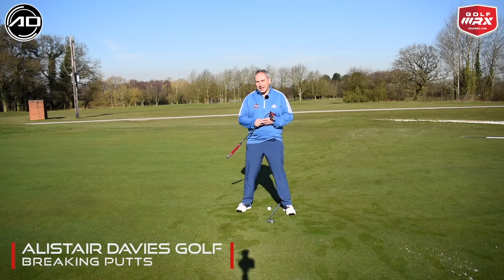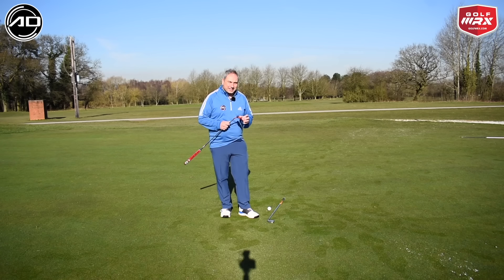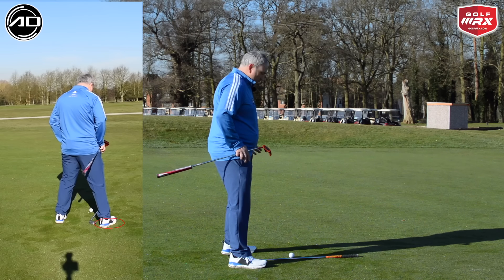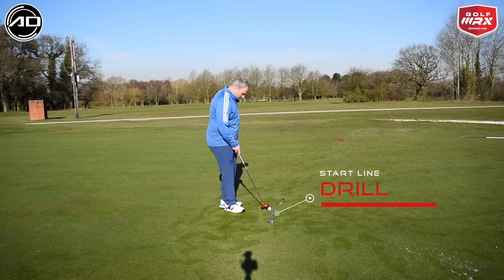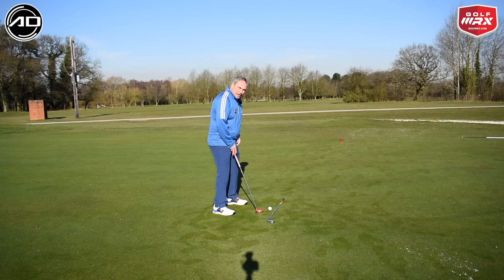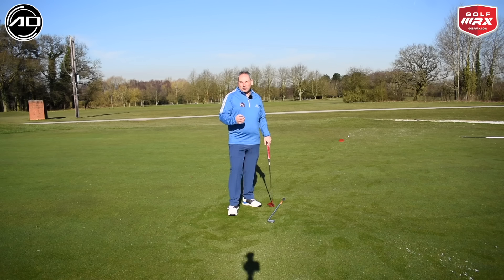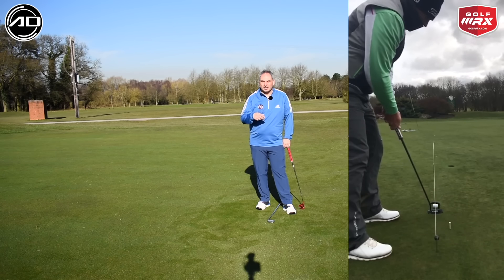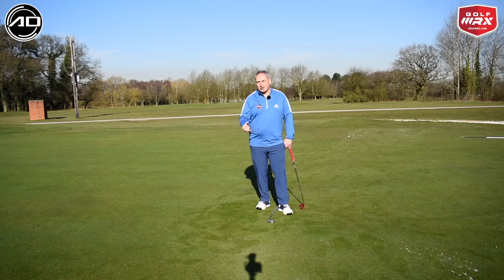Golf Tip - How To Hole More Putts - Breaking Putts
Golf Tip - How To Hole More Putts - Breaking Putts,  start line and green reading keys. Alistair Davies golf shares with you how to make more breaking putts. He shares some simple green reading keys and a great start line drill.